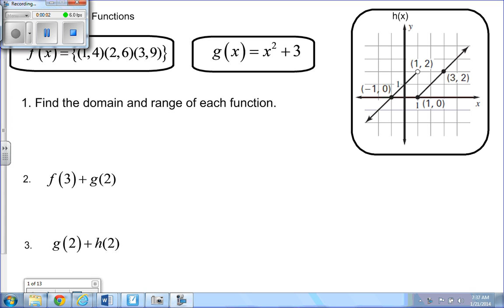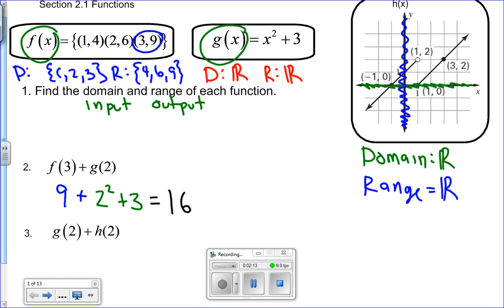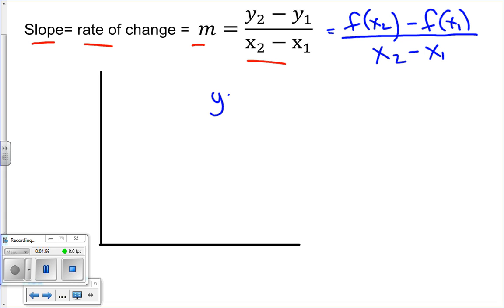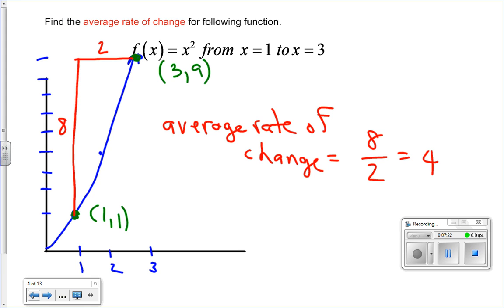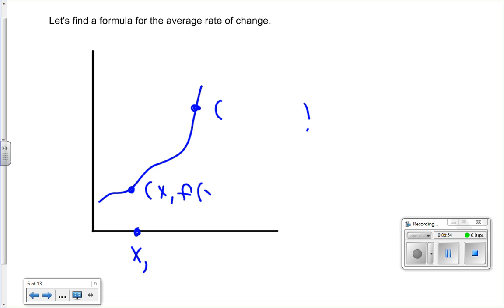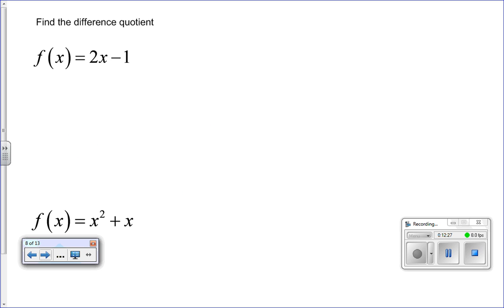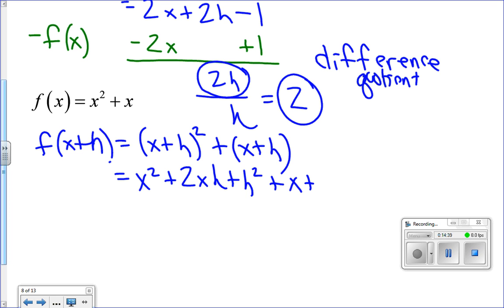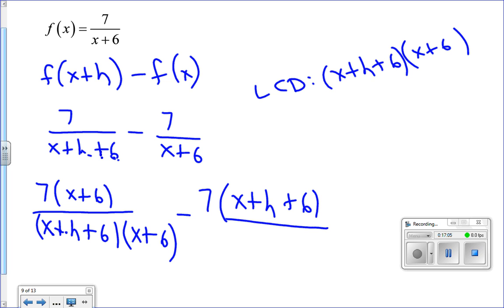Section 2 1 Difference Quotient